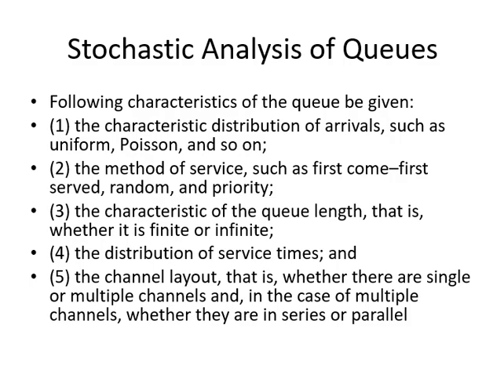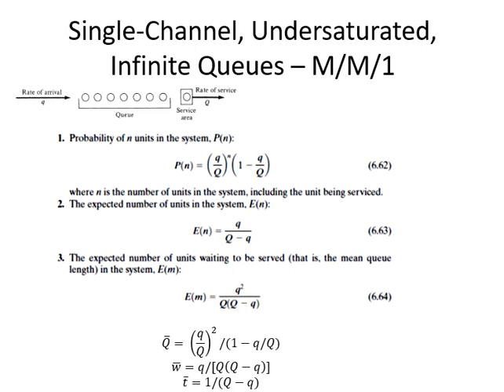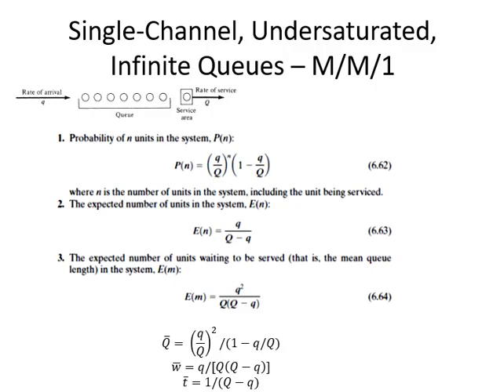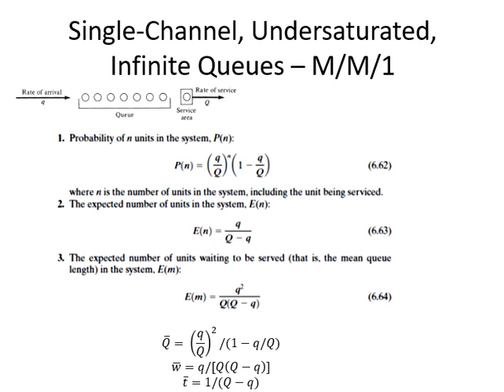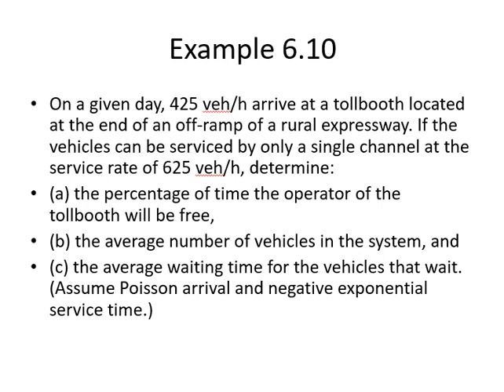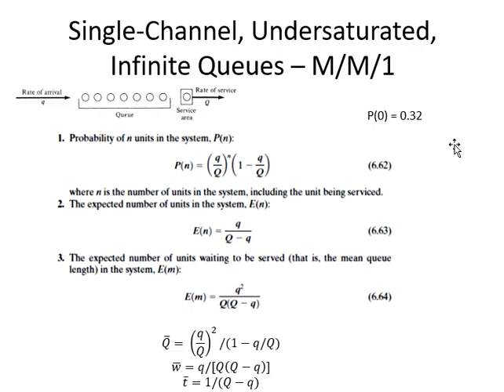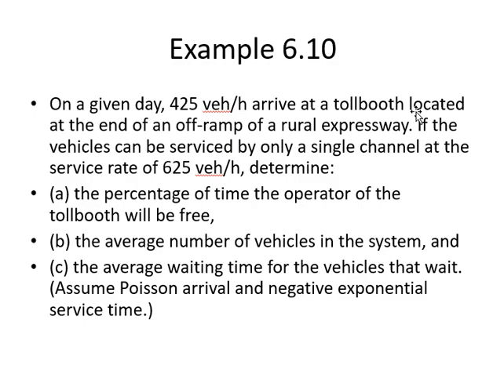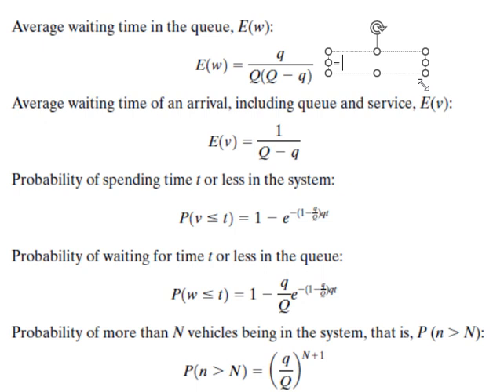Queuing Theory - M/D/1